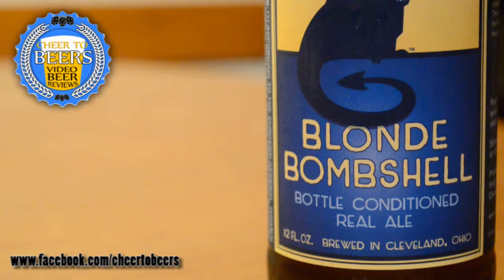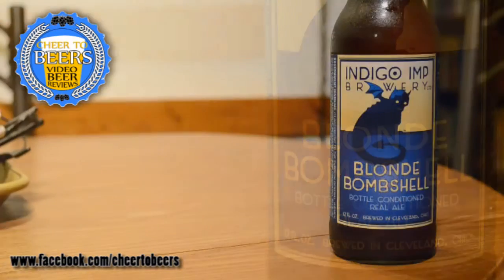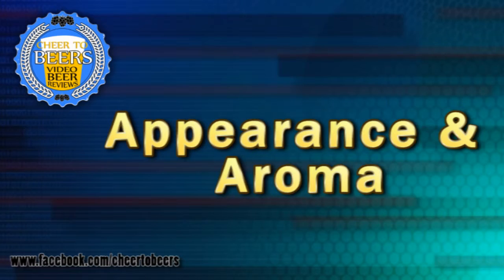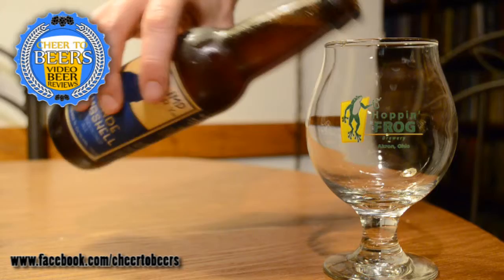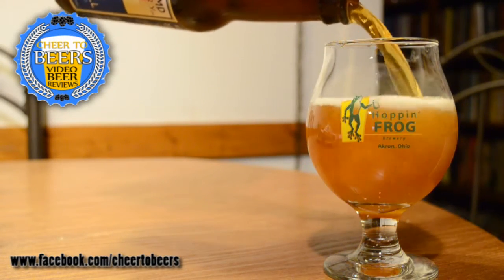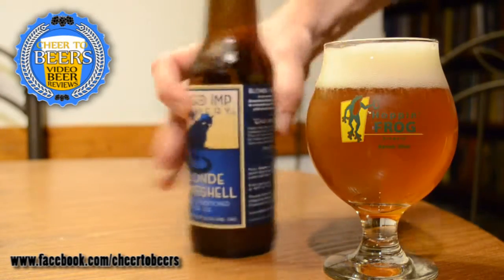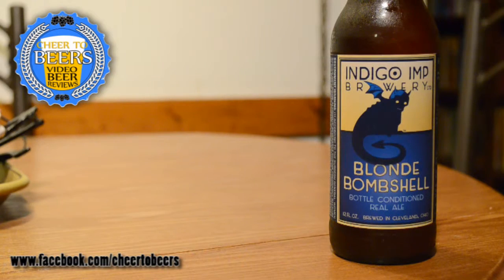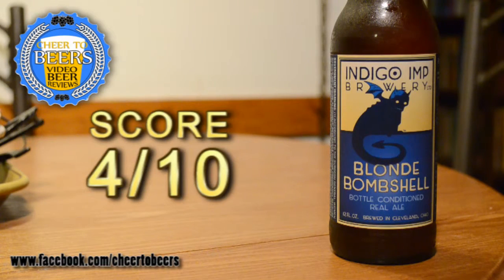Indigo Imp Blonde Bombshell Beer Review | Cheer to Beers